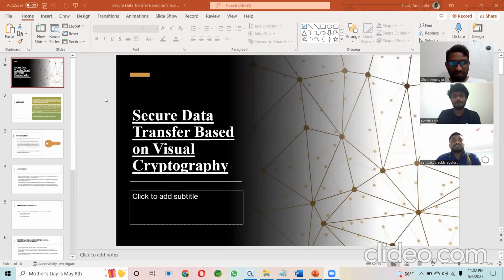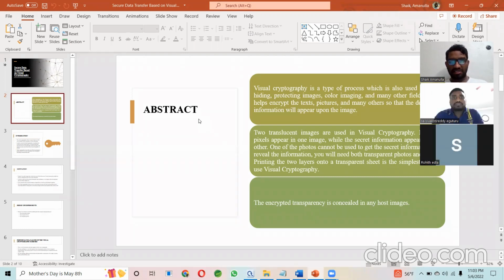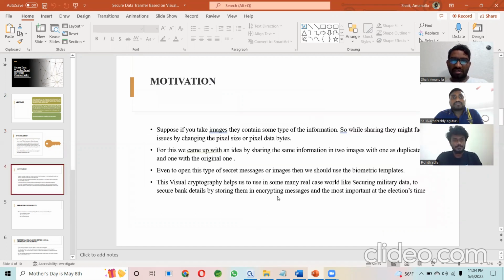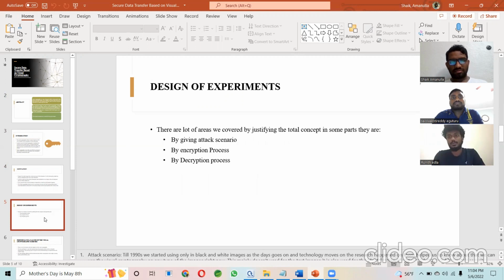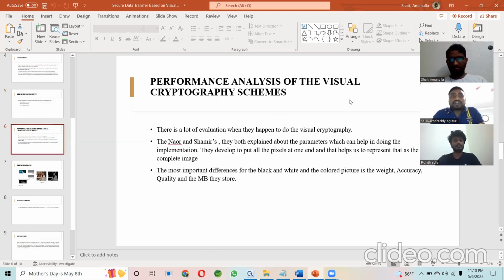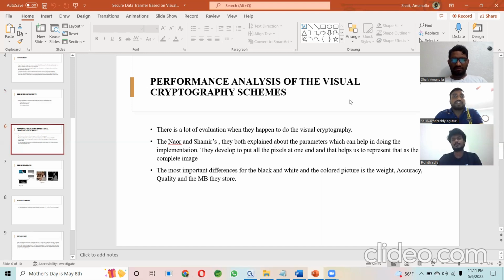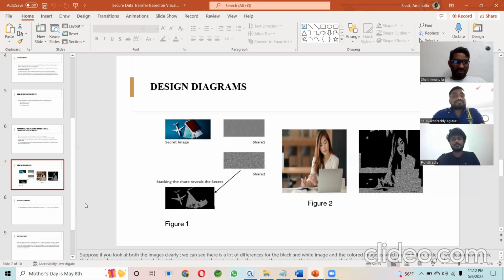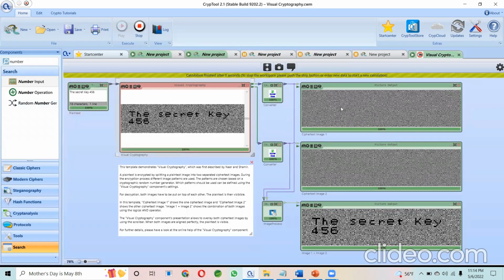Secure Data Transfer Based on Visual Cryptography - Part1